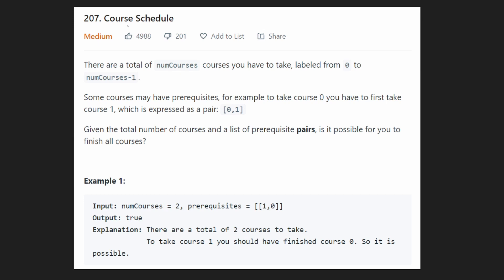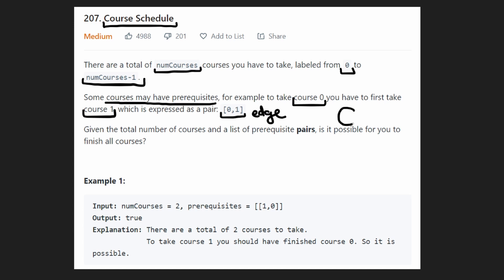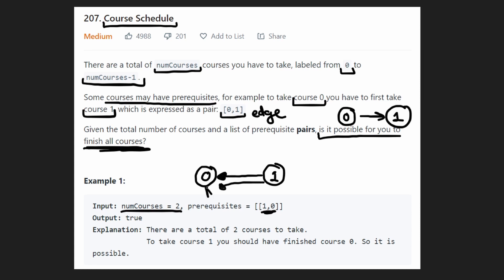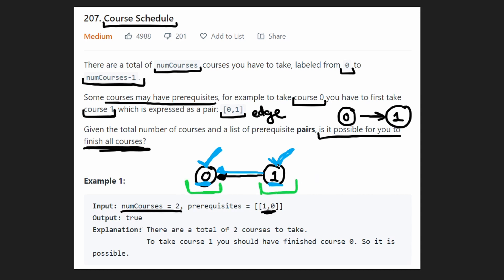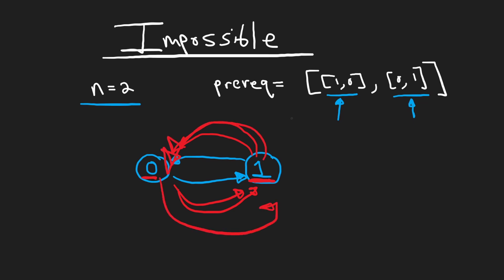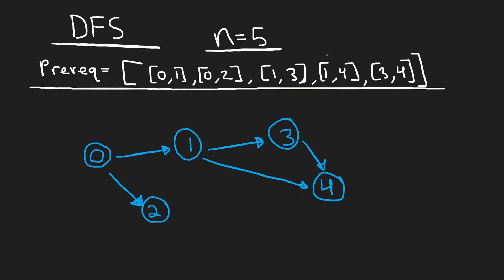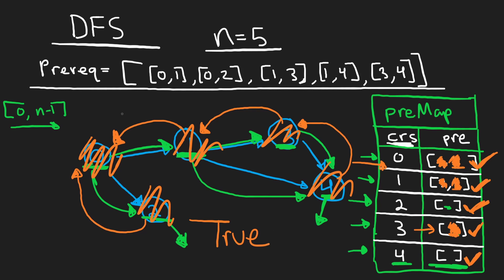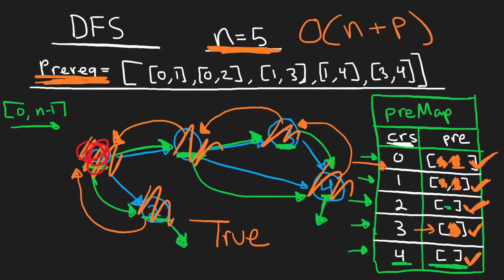Course Schedule - Graph Adjacency List - Leetcode 207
0:00 - Read the problem
1:40 - Drawing Solution
10:50 - Coding solution

leetcode 207
This question was identified as a Google interview question